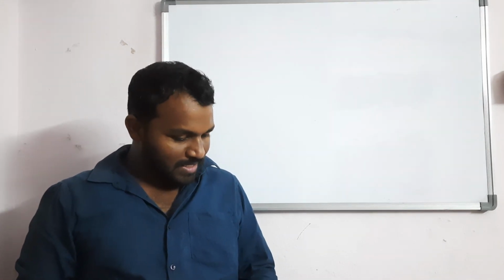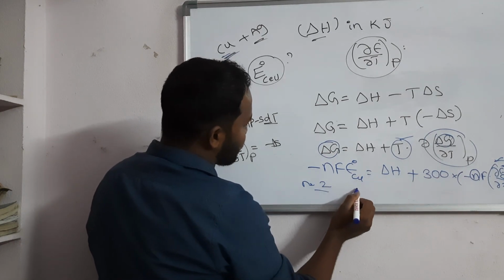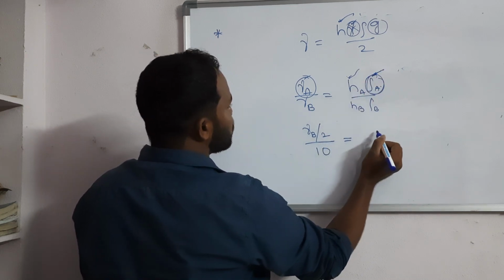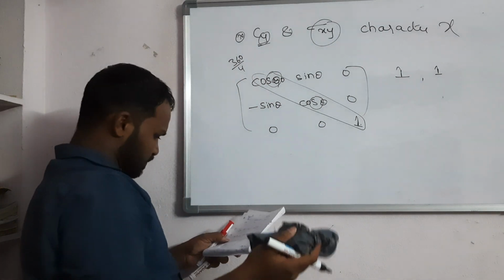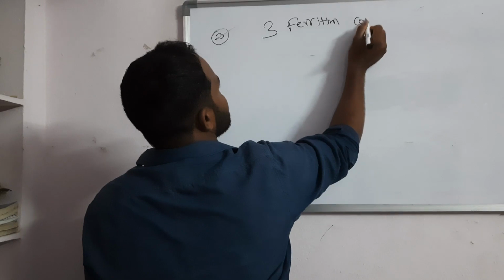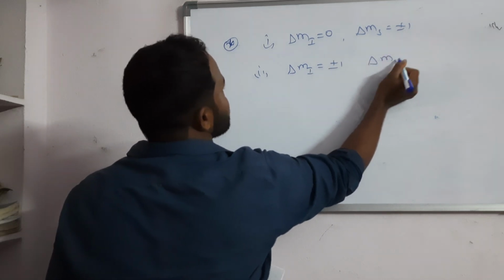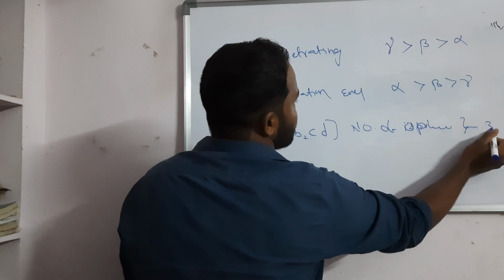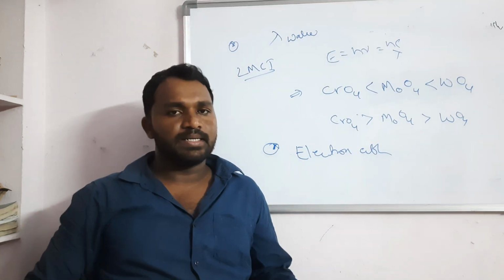CSIR JUNE 2021 Chemical science Answer Key | CSIR JUNE 2021 Chemical science Memory Based Questions